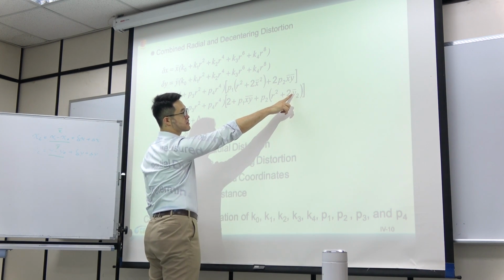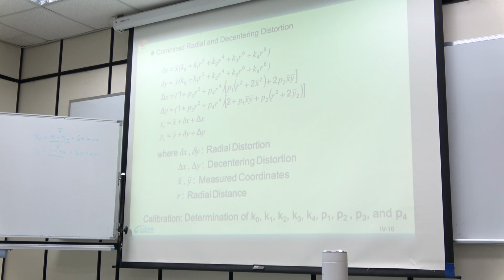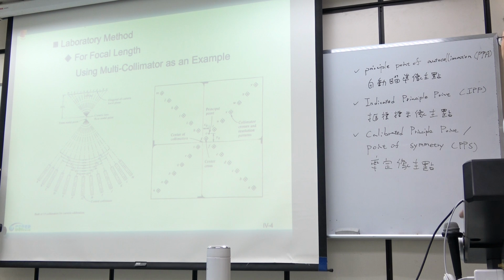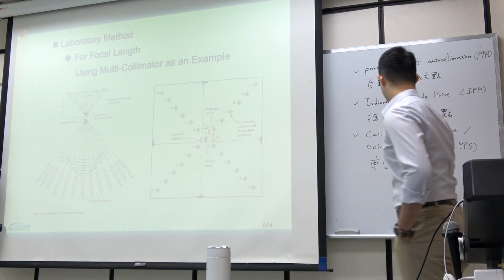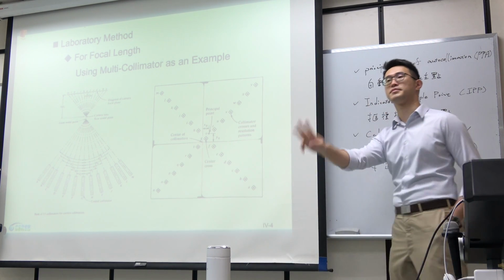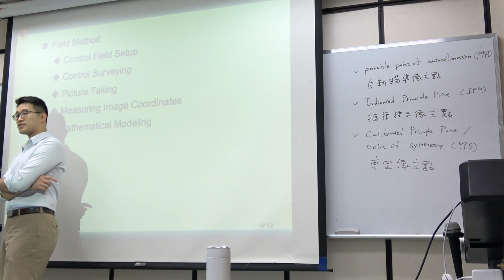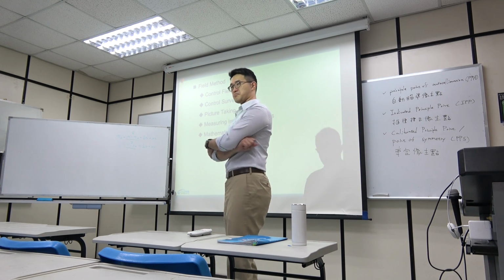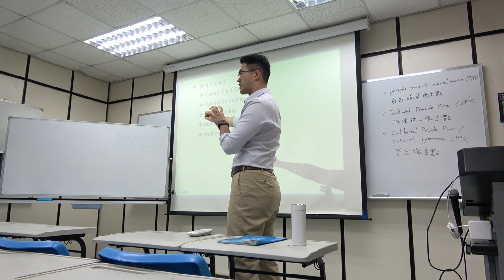2020 數位攝影測量 1023-2